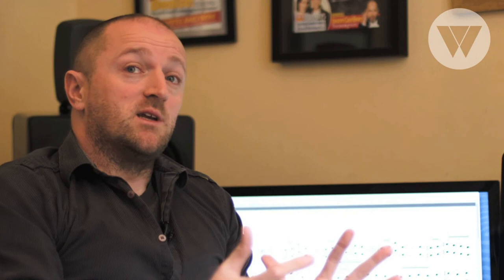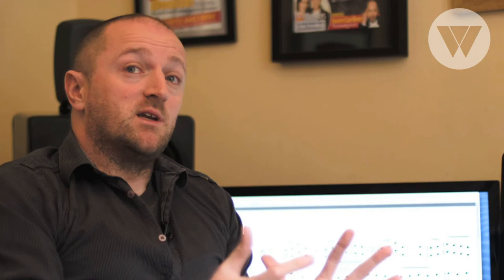60 Seconds with Paul Farrer, Professional Composer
We were lucky enough to catch up with a former student, Paul Farrer, who is one of the most successful TV music composers of his time.
Paul composes well-known theme and game songs for a variety of companies and programs. Listen to what he has to say about the industry...